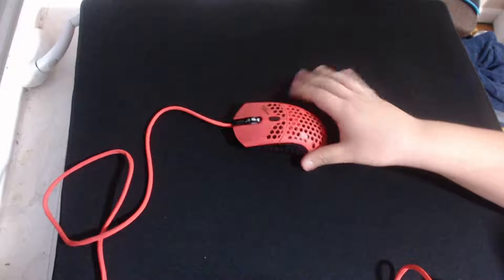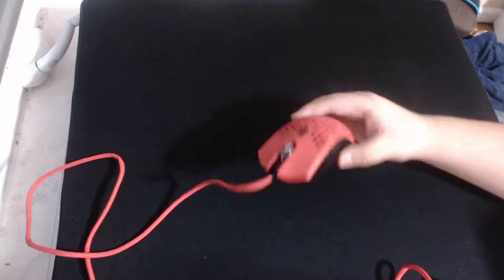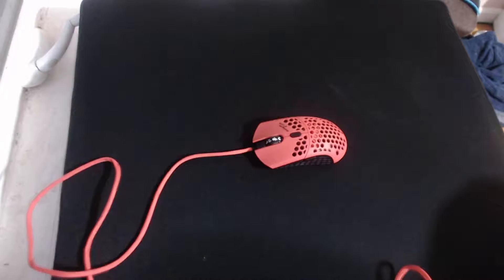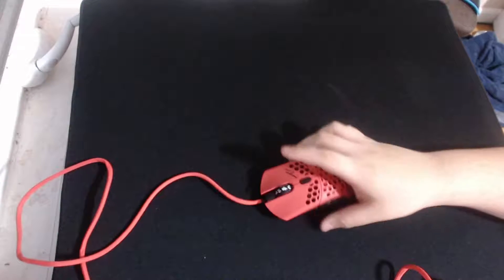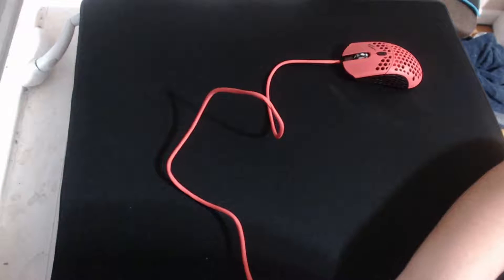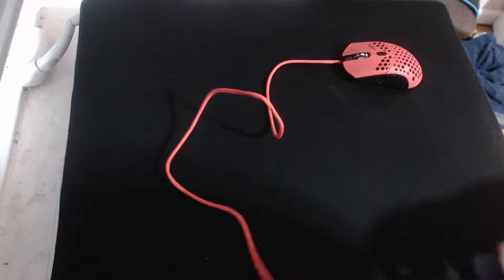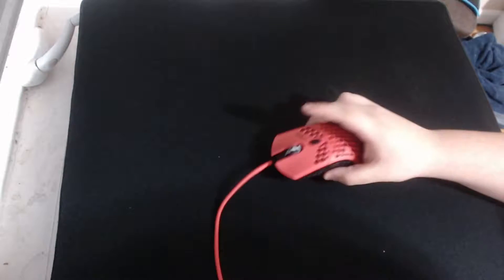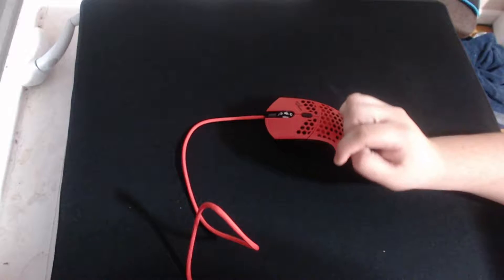Finalmouse Ninja Air58 (Review Pros/Cons) Ask Questions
I'm live on  twitch every other day